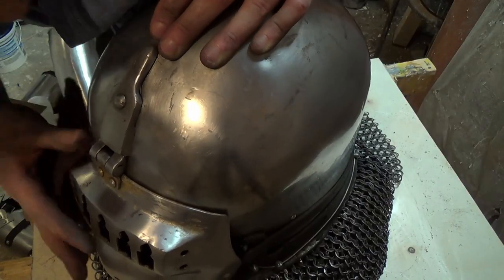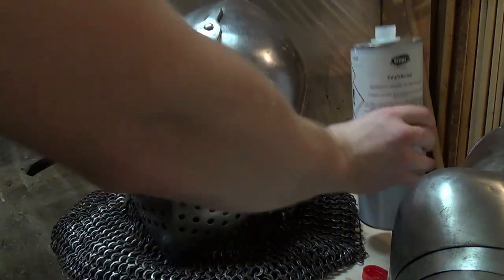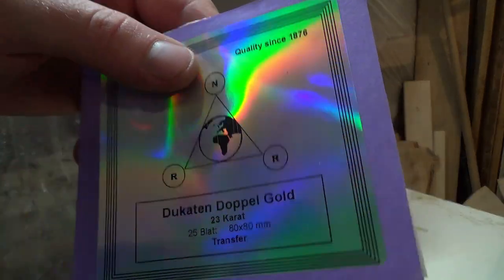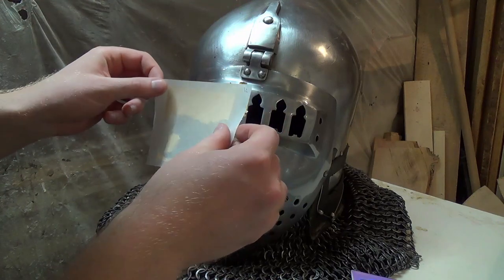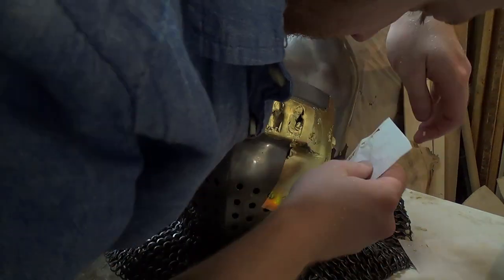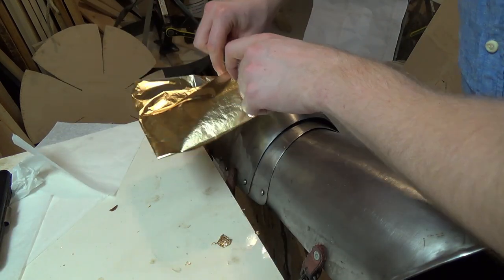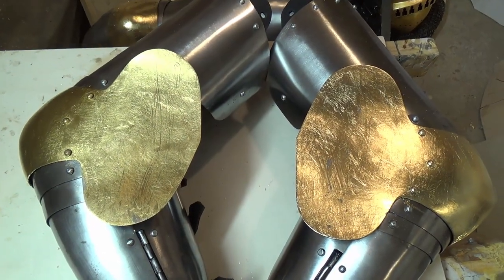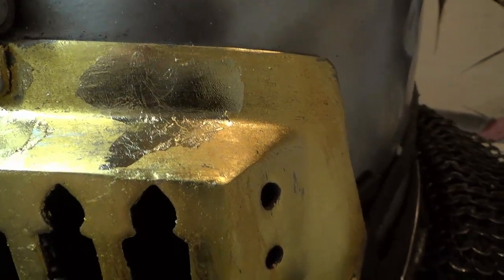Gilding Armor authentic and metal in generall with gold leaf